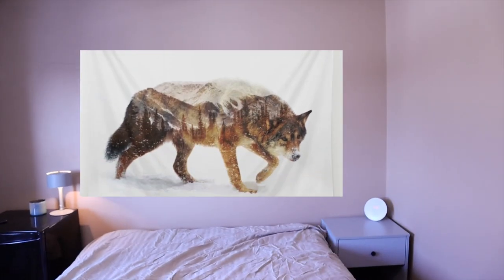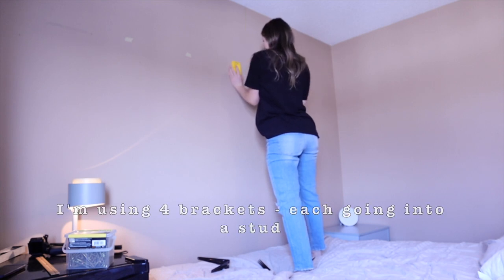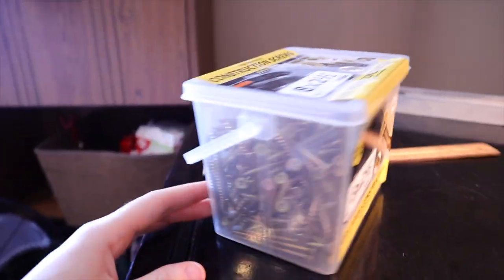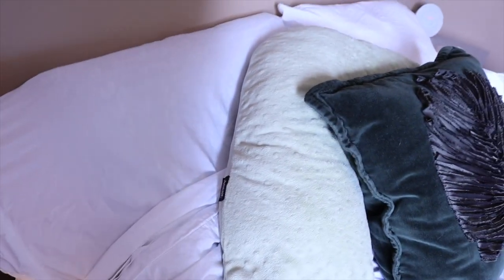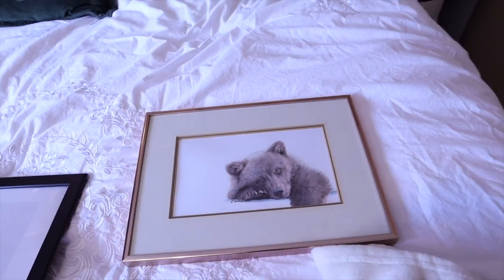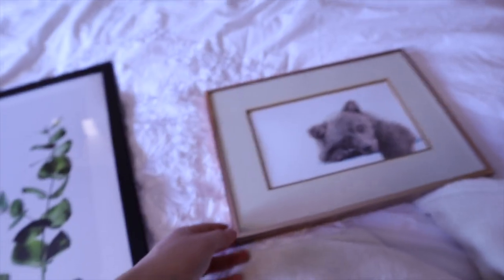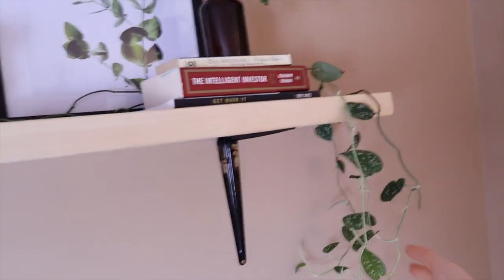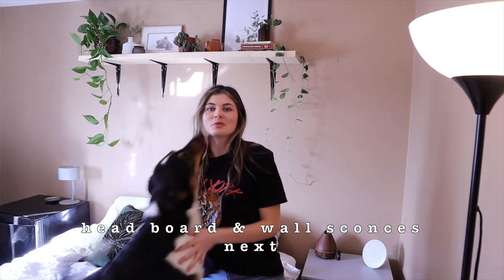DIY Shelf Above My Bed | Upcycled Home Decor & Styling Plants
A beginner's step by step guide to easily build a heavy duty pine wall shelf with L brackets. Style shelves with upcycled home decor and plants. Can easily hold 30 lbs. Affordable & easy.
Total Cost Under $20
Industrial, urban outfitters chic shelf above the bed.
Pine board:
Above a queen mattress
60" long, 2" thick, 10" Depth
**UPDATE: see how I took this shelf and turned it into 2 exposed shelves in my new kitchen